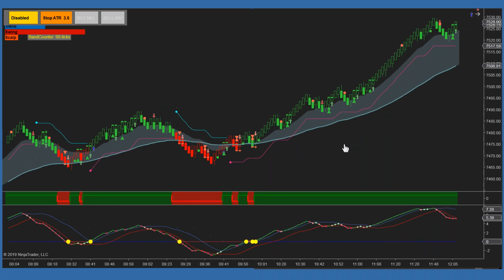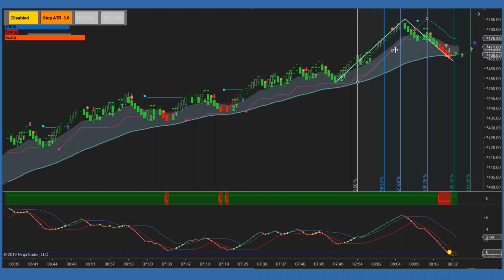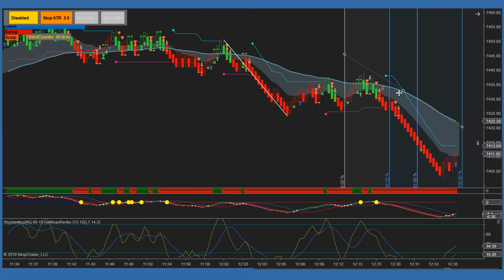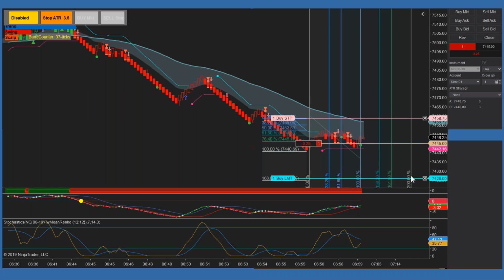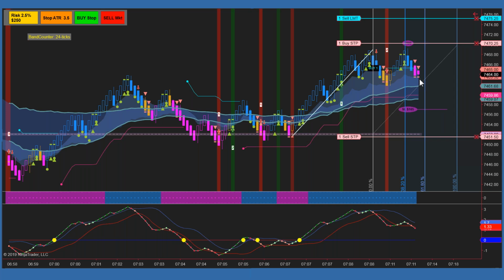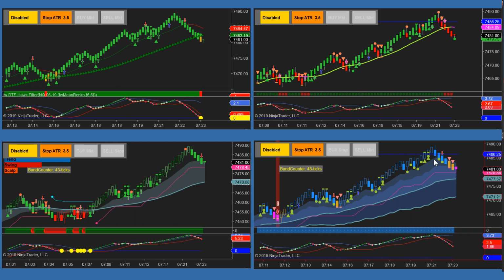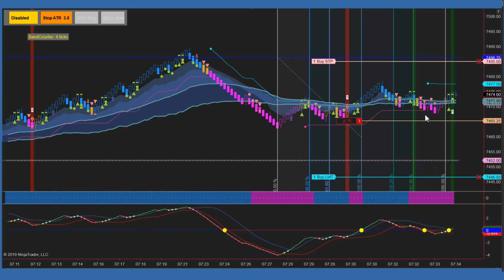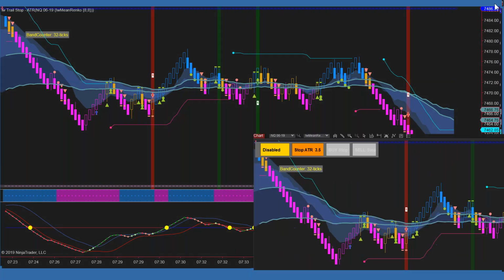MAR. 22, 2019 Indicator Warehouse Account Growth Training Room